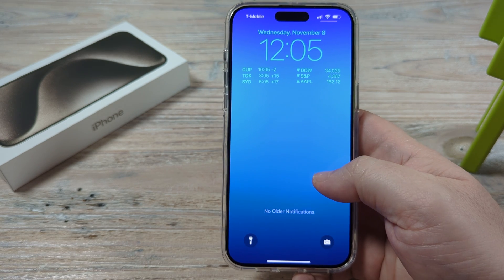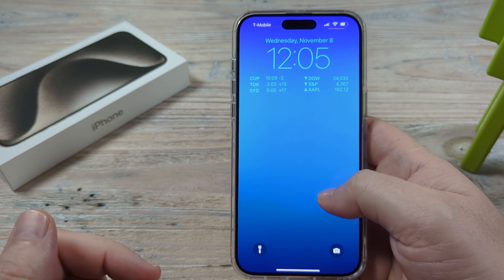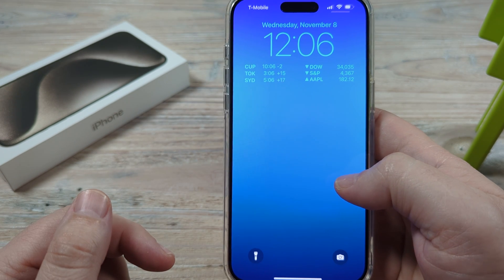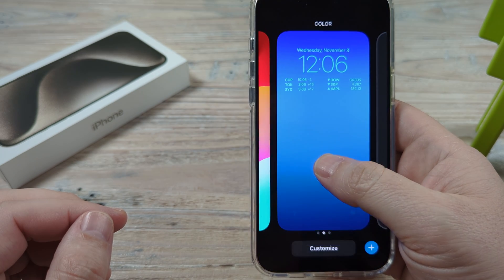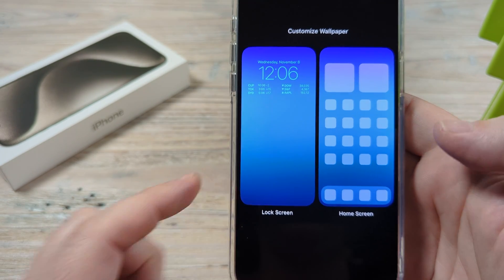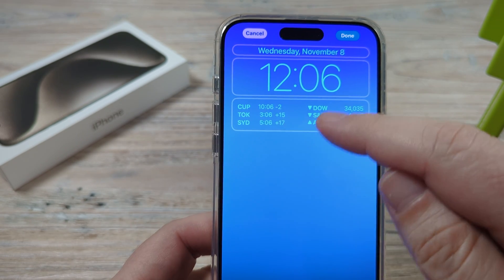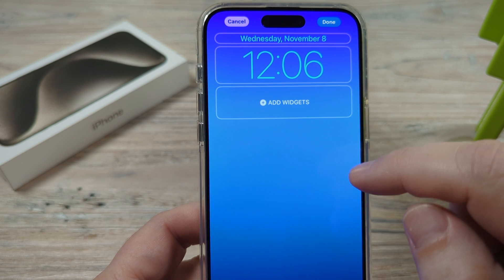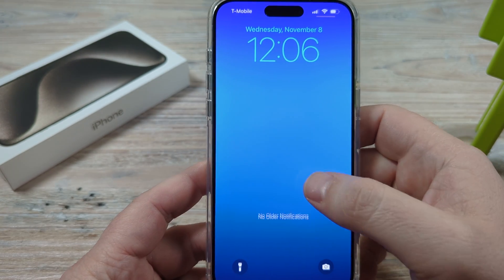How To Get Rid Of Stocks On iPhone Lock Screen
Remove stocks from iPhone lock screen by following the simple steps I provide in this video.